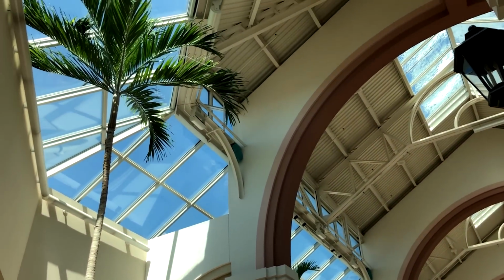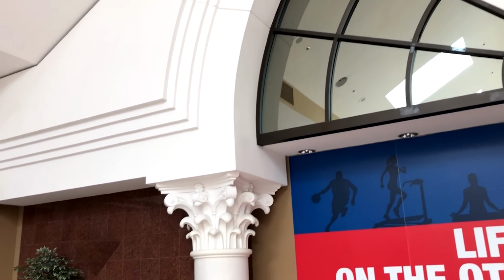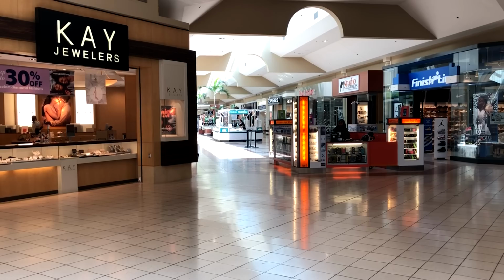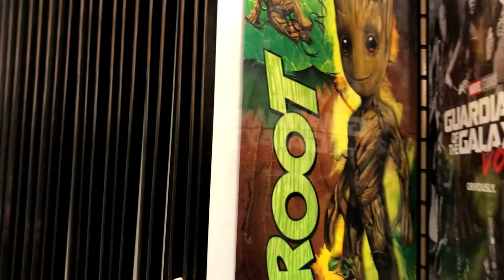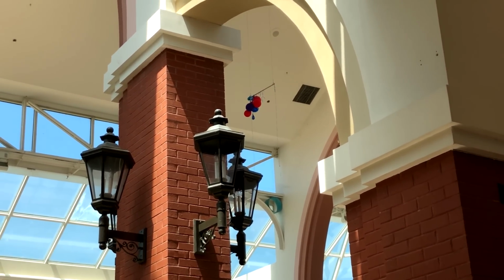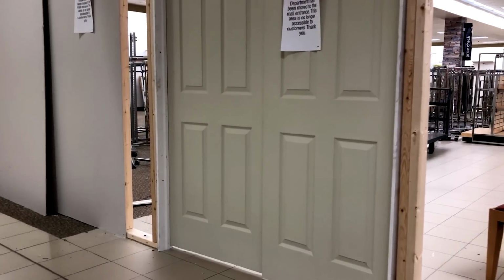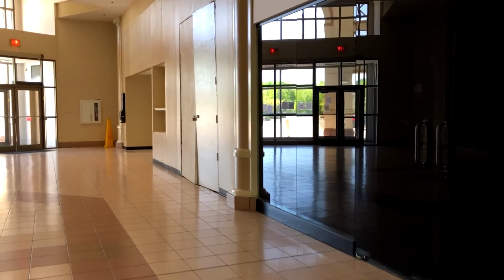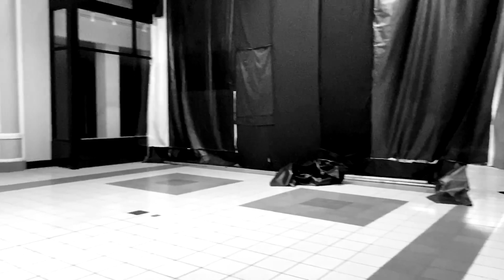Virginia Center Commons | An Adolescent Dead Mall | ExLog 49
Catch up on the full Expedition Log Series!

On the last episode of 2019, come take a walk with me through the Virginia Center Commons in Glen Allen, VA.  This dead mall is young, only built in 1991, and has lost some major tenants over the years.  This video closes out the 2018 NC Chesapeake Dead Mall Tour...see you all in 2020!!